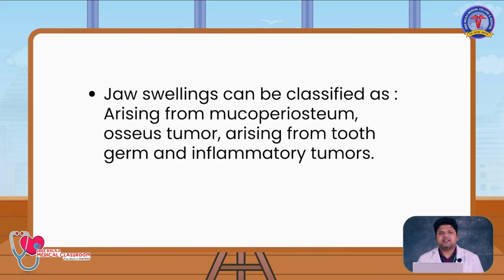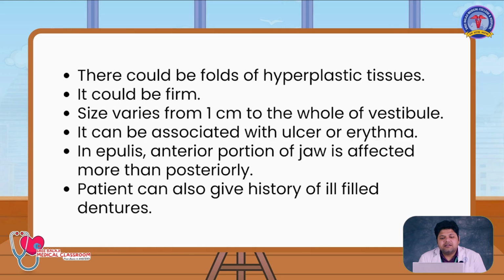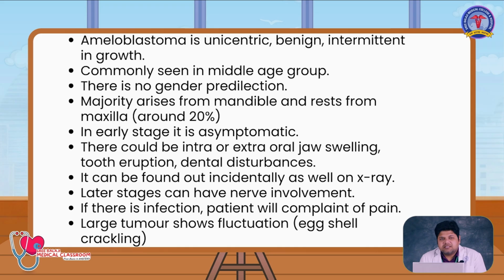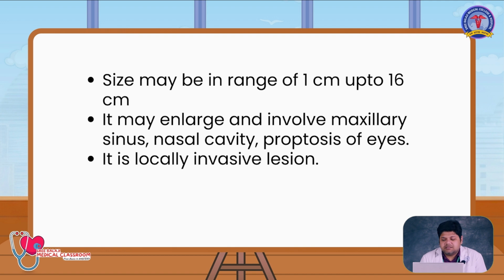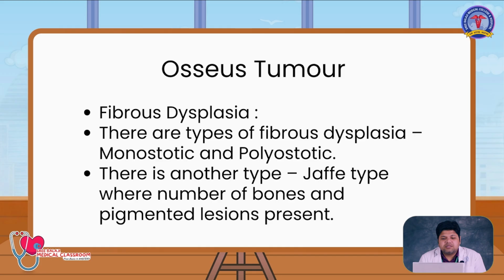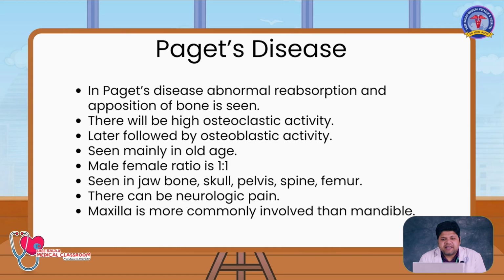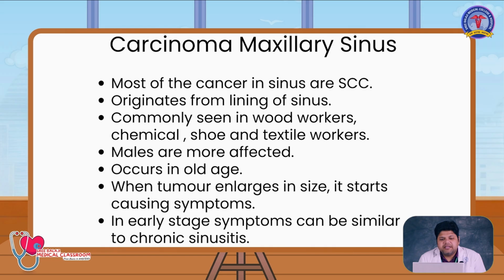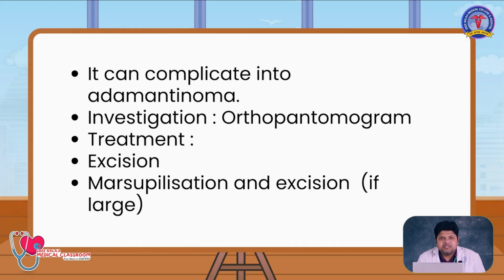General Surgery | Introduction to Jaw Swellings | Dr. Samir Ahmad Ft.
In this comprehensive lecture, Dr. Samir Ahmad explains Introduction to Jaw Swellings, covering the classification, causes, clinical evaluation, differential diagnosis, and principles of management of jaw swellings.

CREDITS